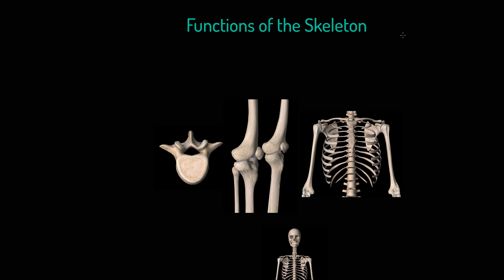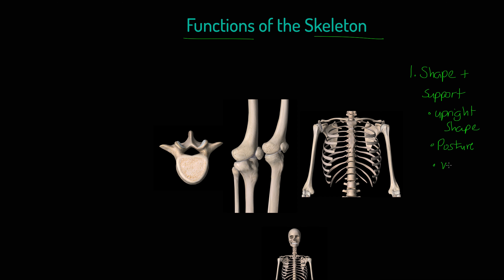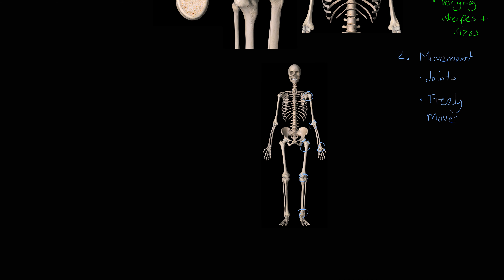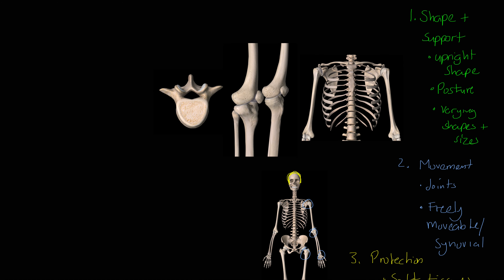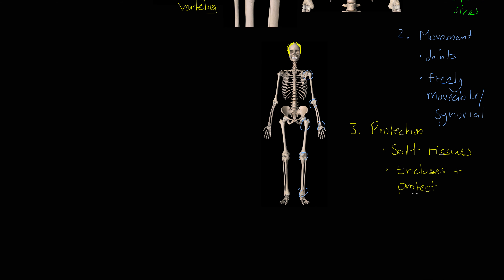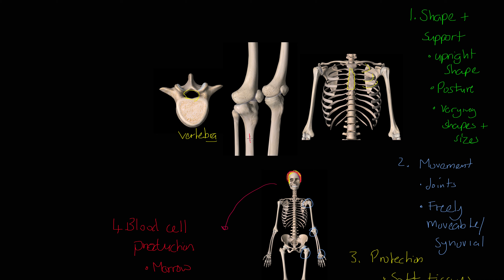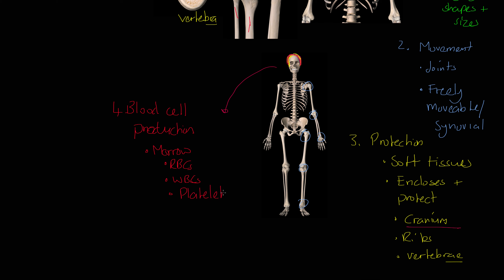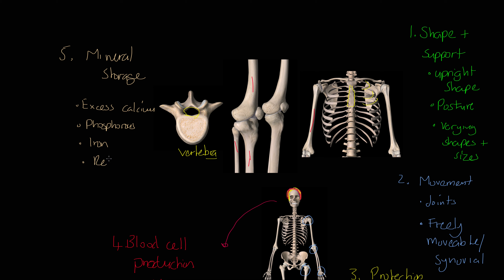CCEA GCSE PE - Functions of the Skeleton